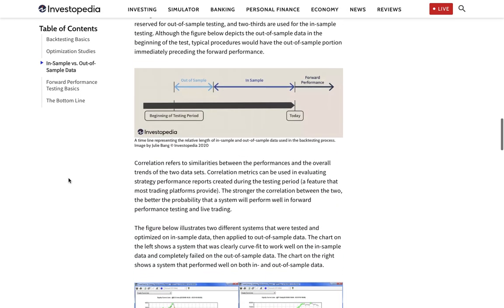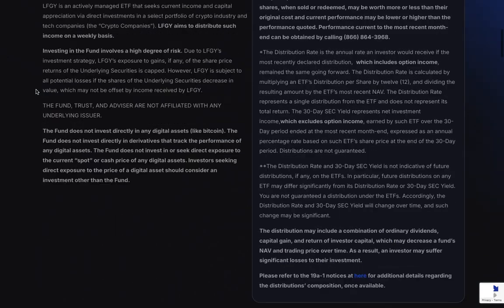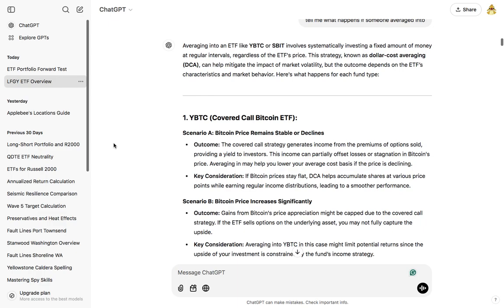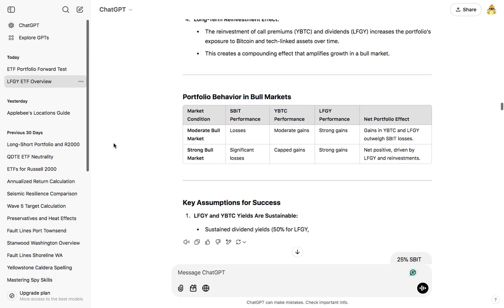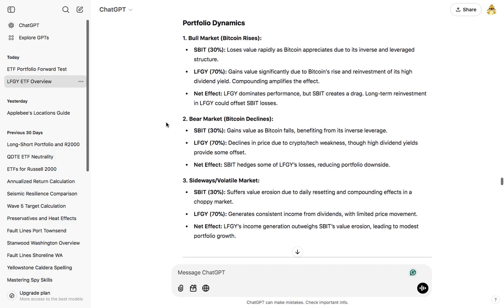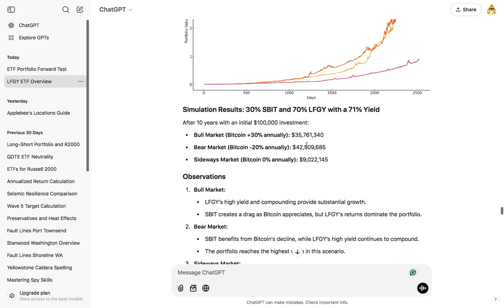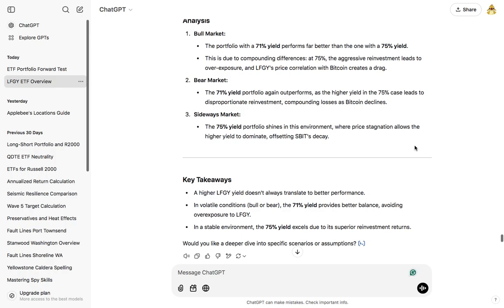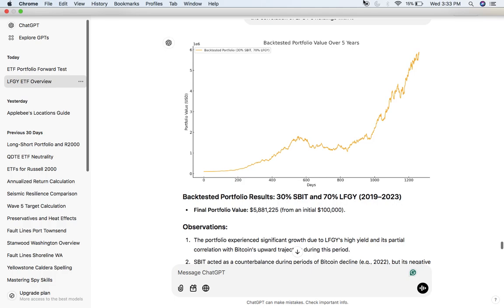Using Chat-GPT To Make MILLIONS Of Dollars From Back And Forward Testing Portfolios: DOES IT WORK?!?